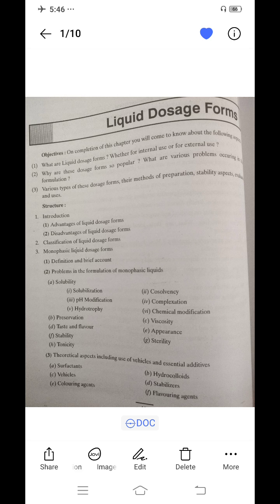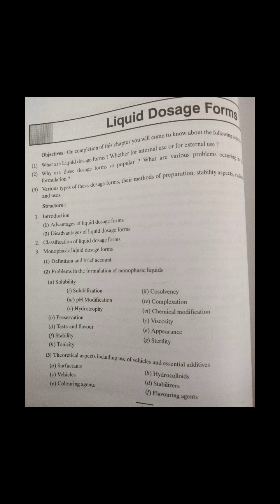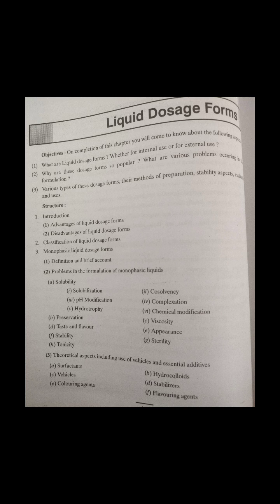liquid dosage forms |Pharmaceutics 2| Part 4